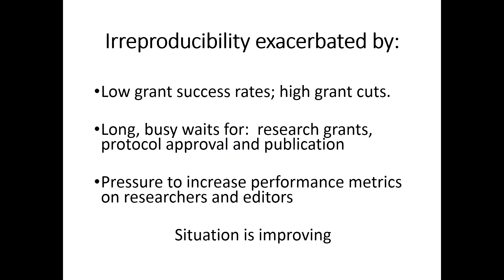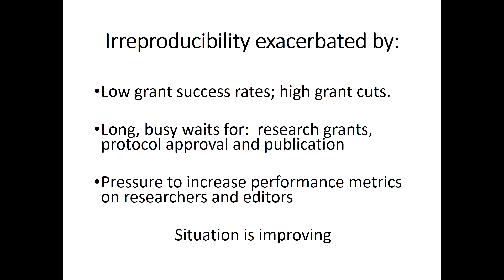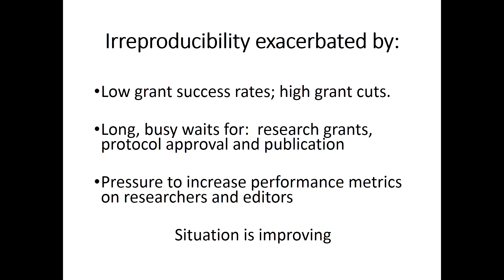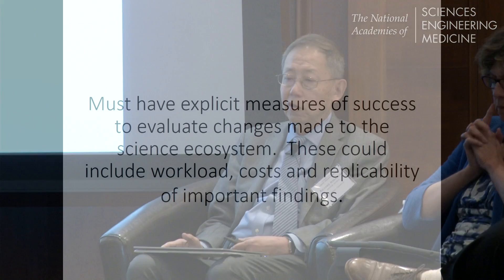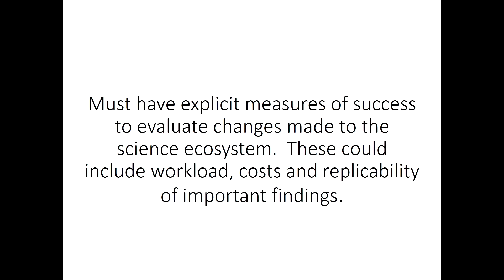9/25/2019 - Session 4: RICHARD NAKAMURA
RICHARD NAKAMURA
Former Director (Retired)
Center for Scientific Review, National Institutes of Health